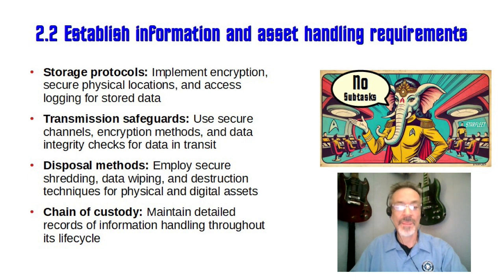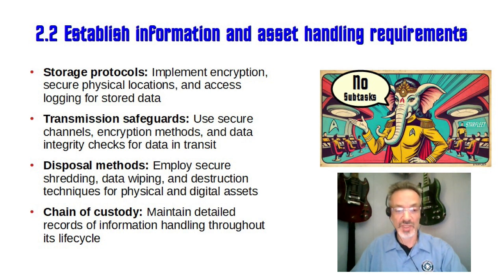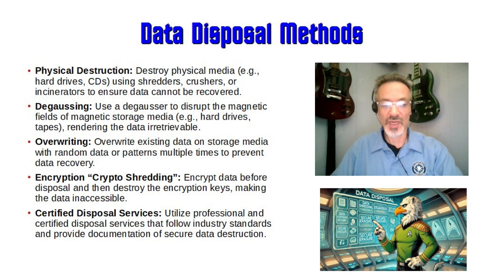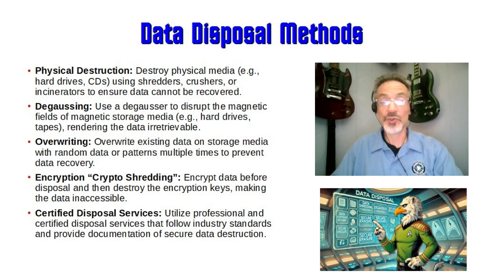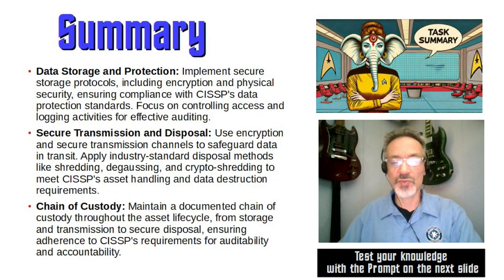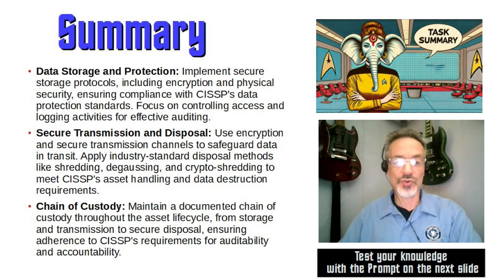CISSP Deep Dive Task 2.2: with Larry Greenblatt